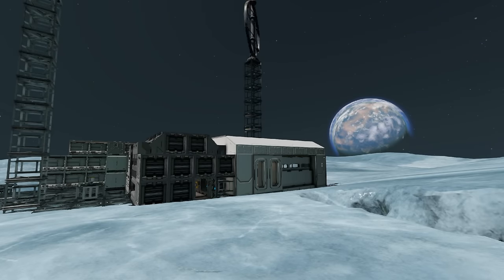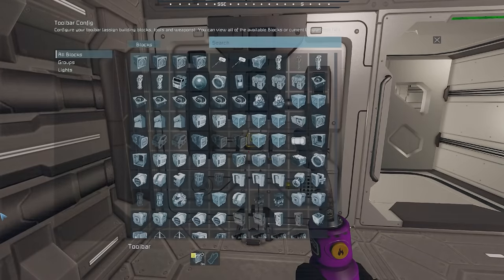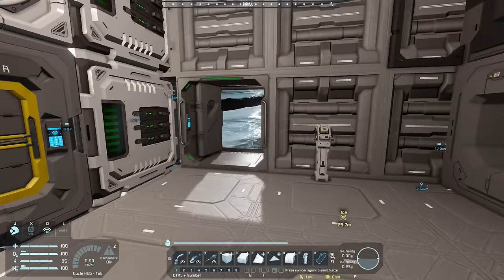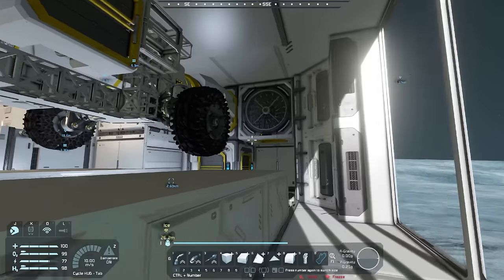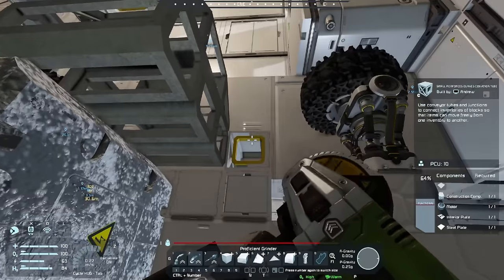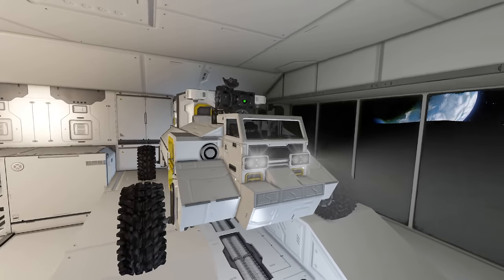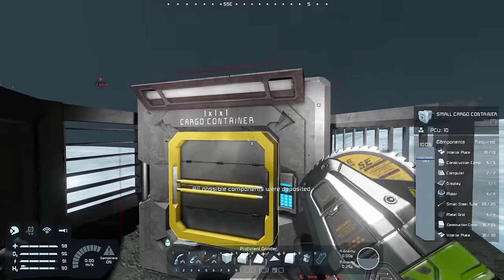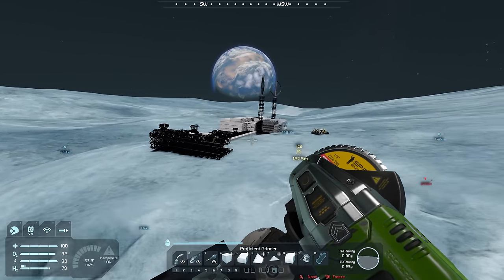Space Engineers Survival (Episode 5) - Rover Upgrades and DEFENSES! [2024]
Welcome back to Space Engineers Survival 2024! In this episode, we're upgrading the Mocha Mobile rover and getting some defenses set up! We also build a nice custom airlock and do some renovations on the remote CoFiNi shop.

Chapters:
00:00 Intro
00:30 Custom Airlocks
04:30 Rover Overhaul (Roverhaul)
09:54 Roverhaul: Moving the Drone
10:39 Roverhaul: Functional components
12:50 Roverhaul: Design Work
14:37 Roverhaul: Testing
15:50 CoFiNi Upgrades
18:55 CoFiNi: The Stairwell
22:20 CoFiNi: Lights and Decorations
24:55 CoFiNi: The Pipe
27:16 CoFiNi: Mining Iron
30:57 Base Defenses
42:00 Magnesium and Silicon
43:53 Parallax Pit Stop
46:28 Finishing the Defenses
49:08 Outro